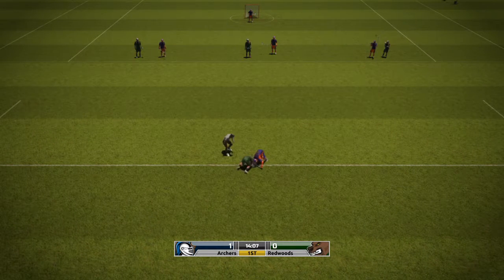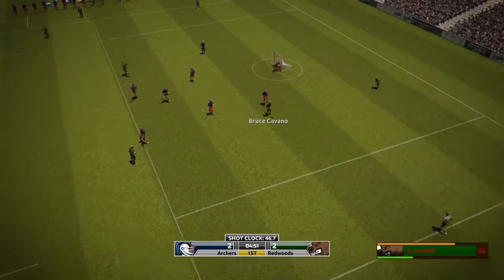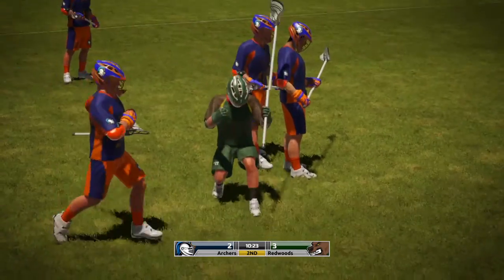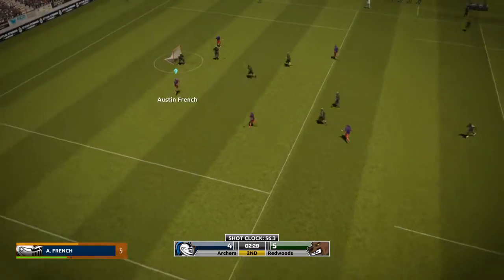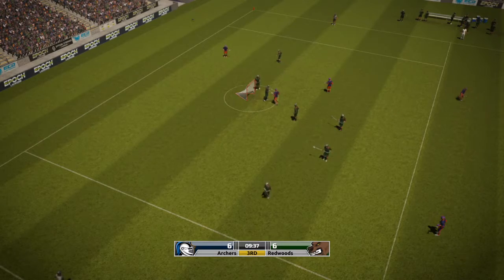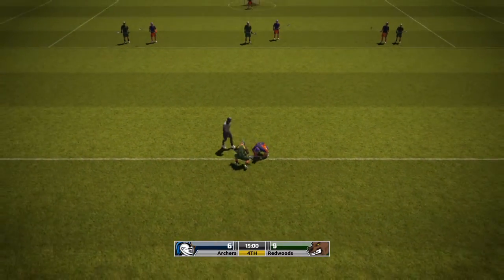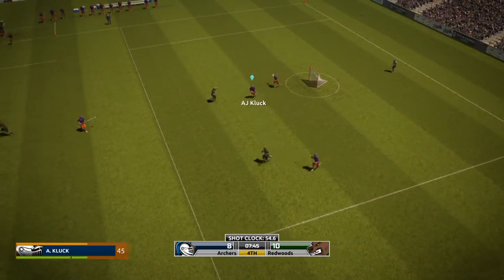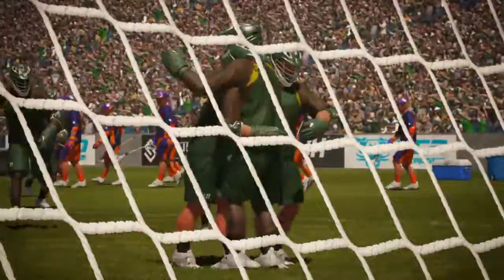PLL Inagural Season Week 6 Archers 1 4 VS Redwoods 4 1 Casey Powell Lacrosse 18